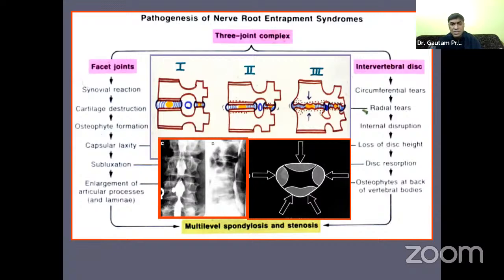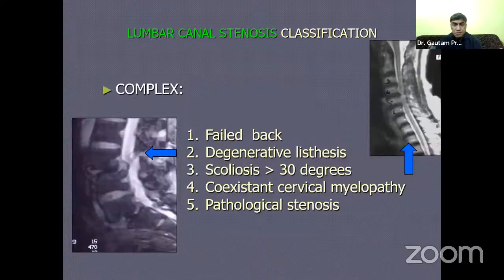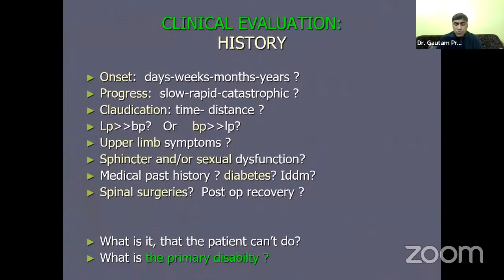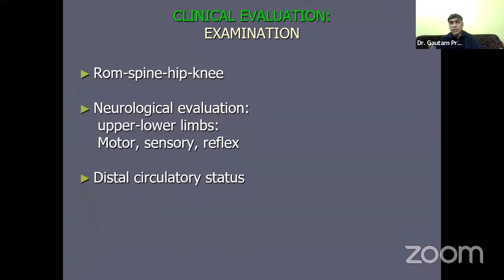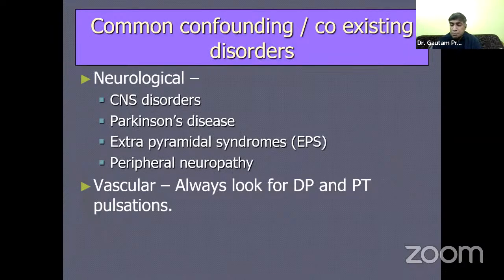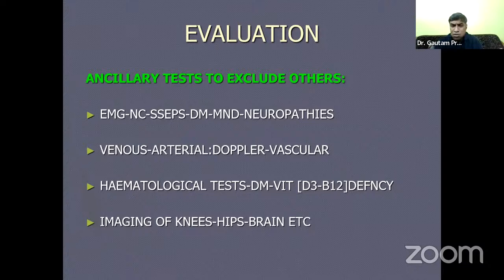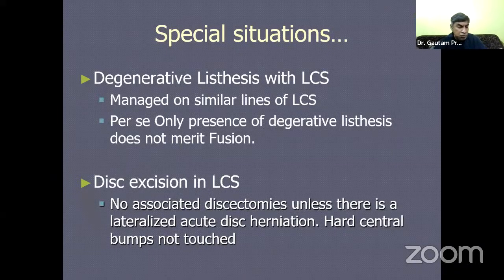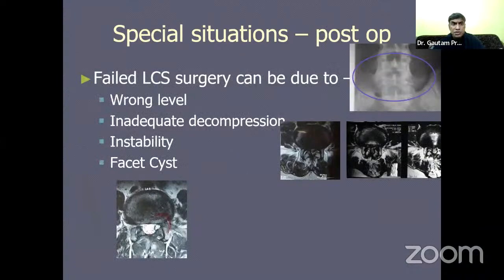OREF India Webclass for Orthopaedic Postgraduates on OrthoTV : Lumbar Canal Stenosis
OREF India Webclass for Orthopaedic Postgraduates on OrthoTV:

Topic: Lumbar Canal Stenosis ( Approch and Management)

Speaker: Dr. Gautam R Prasad,
Spine Specialist, Paras HMRI Hospital Patna India',

Time: Feb 2, 2022 07:00 PM, India

Dr John Mukhopadhaya:  Chairman OREF-INDIA,
Director and Head, Department of Orthopaedics, PARAS HMRI Hospital, Patna

Convenor: Dr Janki Sharan Bhadani
( Secretary OREF India)

Dear friends

In view of ongoing COVID-19 pandemic Orthopaedics Research and Education Foundation- India felt that postgraduate education should not be compromised. Our chairman decided to take/chair weekly online classes,  to help them achieve skills and surgical tips, what they deserve.These classes will  update your knowledge in decision-making and to understand those topics which is difficult to answer in the exam.